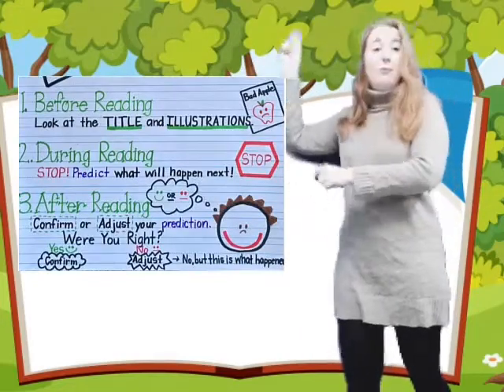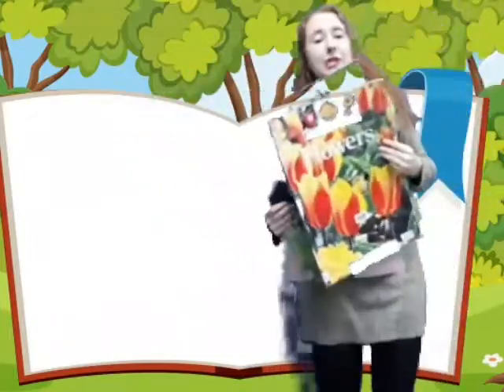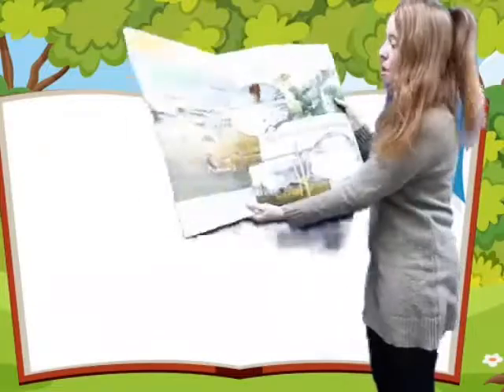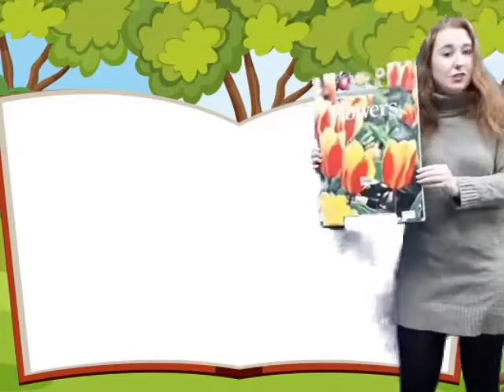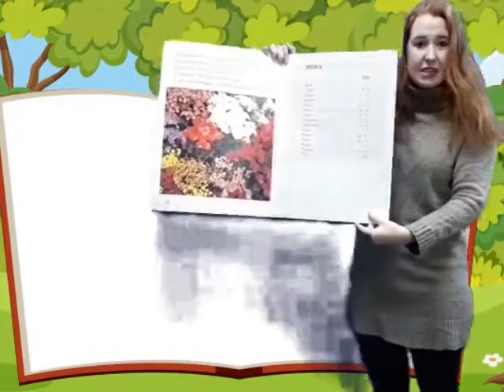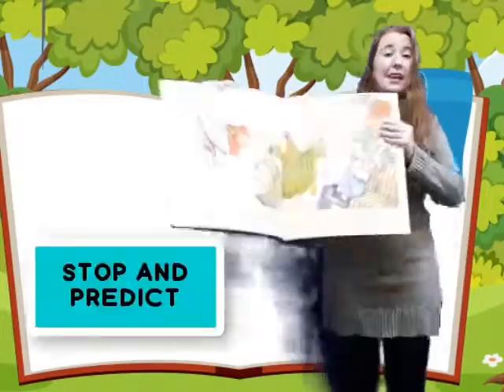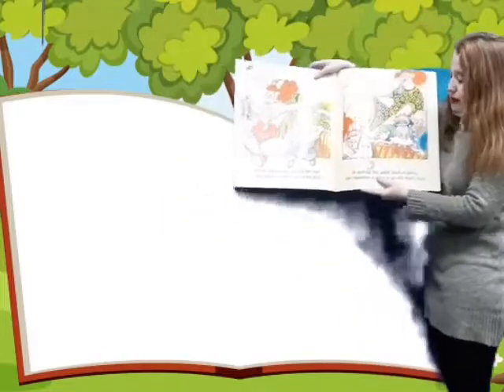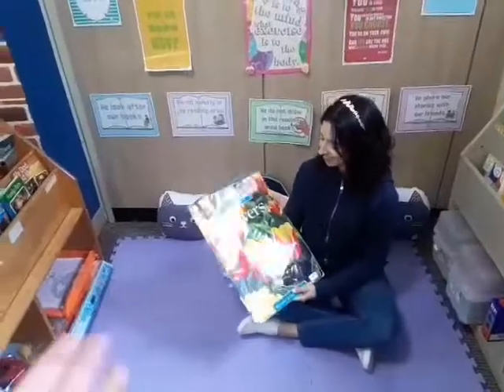PYP Grade 2 ~ Langauge Arts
Today we will learn how to make predictions about a book and useful strategies to help you when you are reading the books.